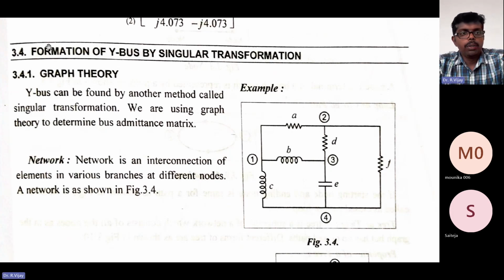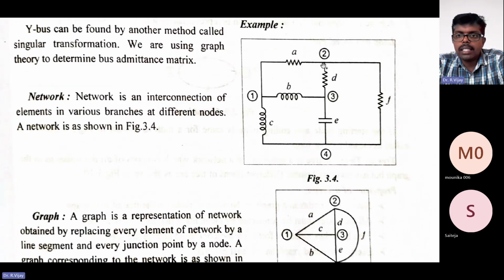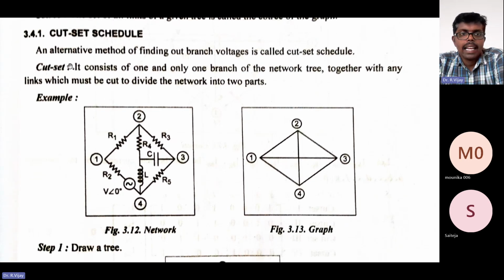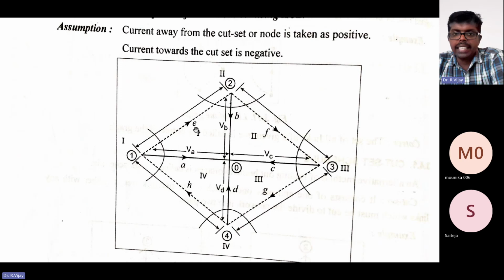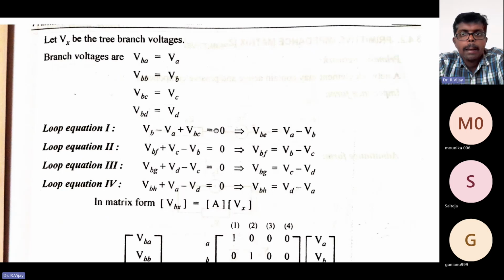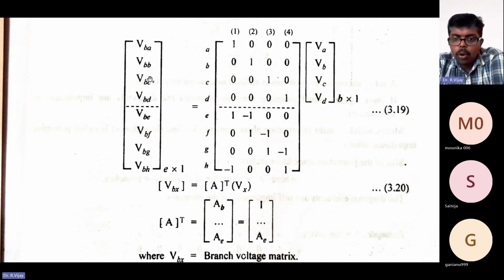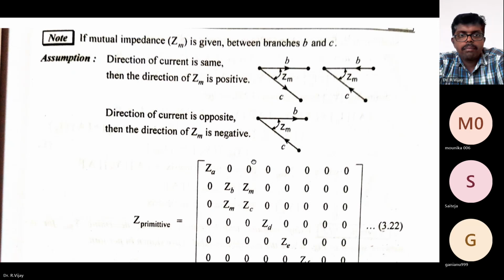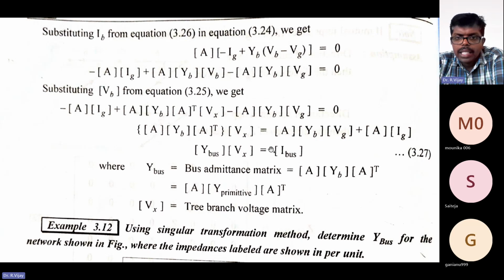Formation of Y-Bus By Singular Transformation Method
Graph Theory

Cut-Set Schedule
Bus Incidence Matrix
Primitive Impedance Matrix ZPrimitive

Primitive Admittance Matrix
Bus Admittance Matrix by Singular Transformation Method